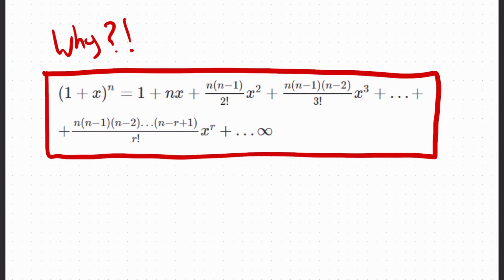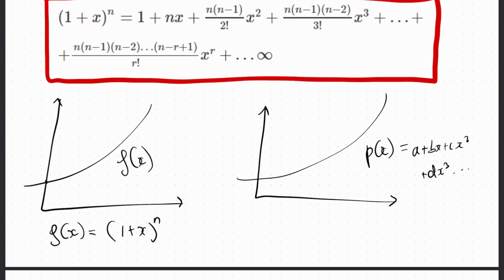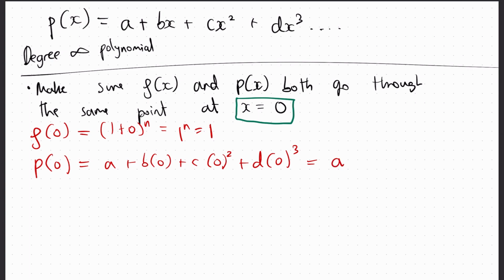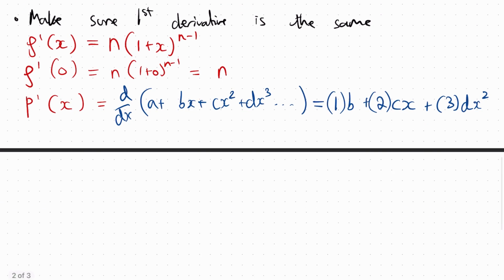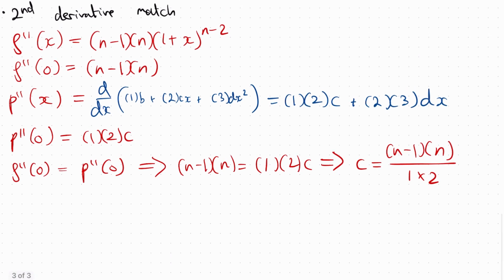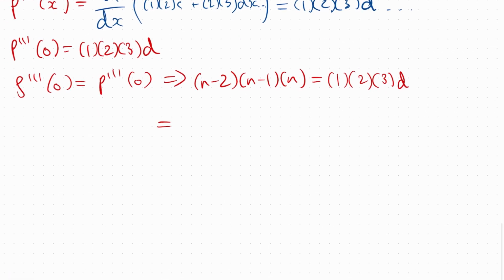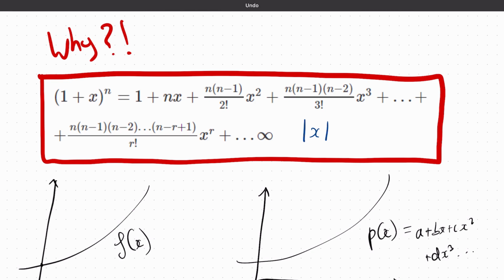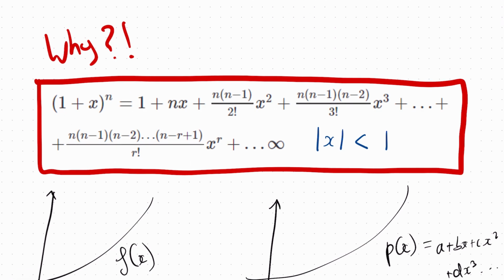Explaining the Infinite Binomial Expansion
In this video I will attempt to explain the infinite series which is the binomial expansion of (1 + x)^n.

Please note this is not completely rigorous and is not intended to be a 'proof', but instead is just to make sense of the expansion.